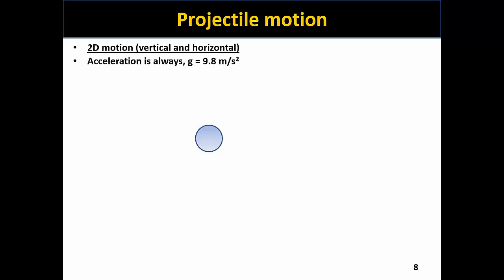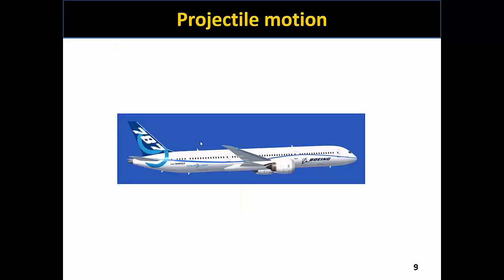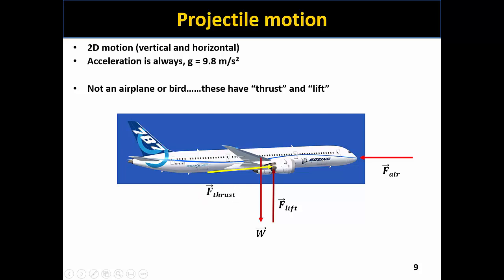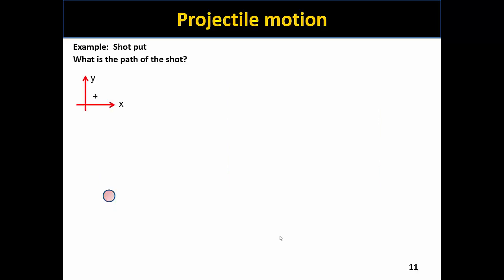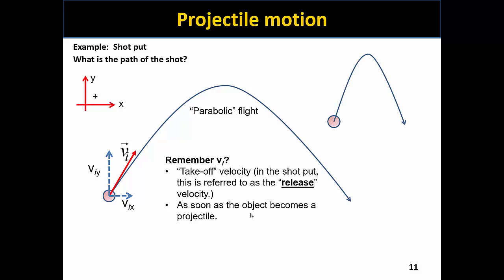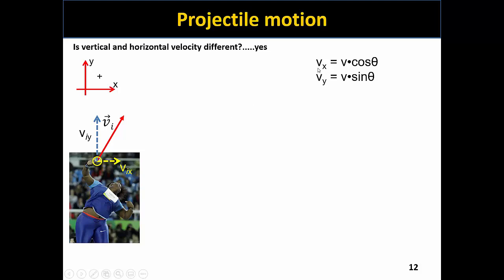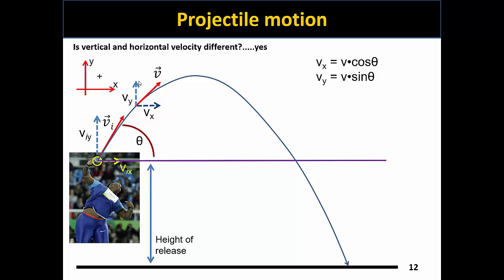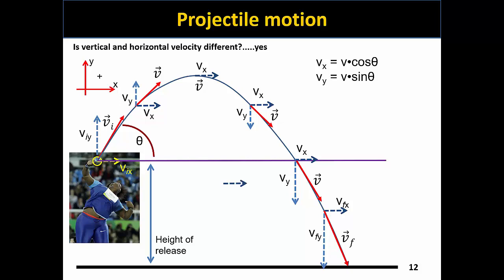MODULE 3 Projectiles Part 2